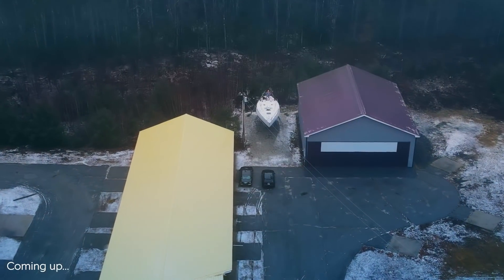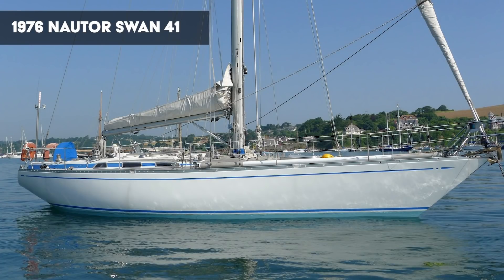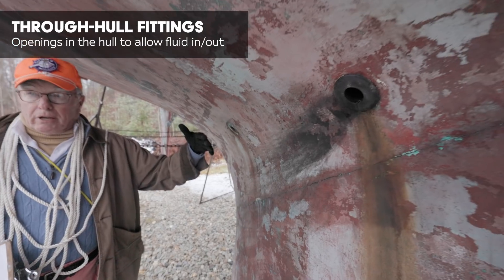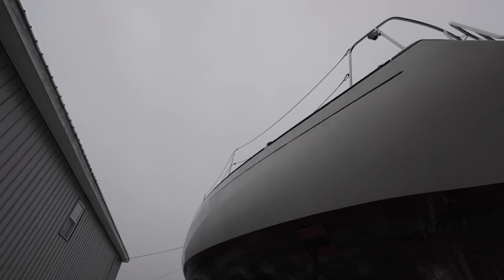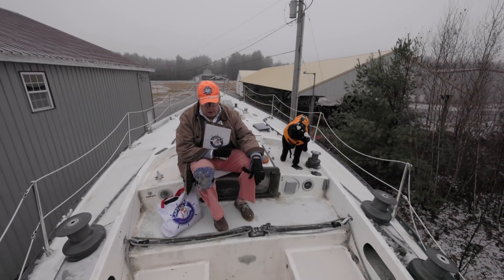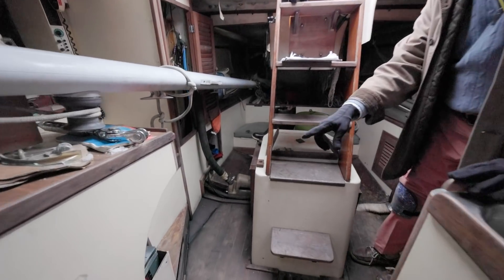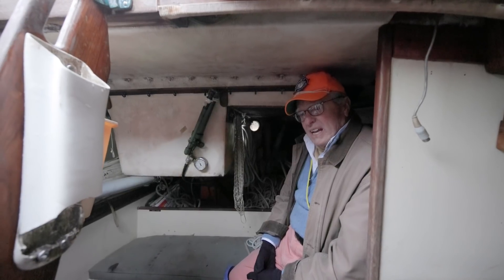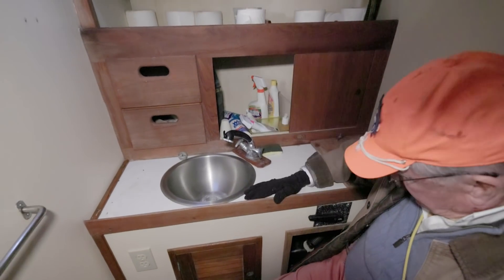$11,500 Racing CLASSIC! Sparkman & Stephens Tartan 41 EP 77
We've got another Sparkman & Stephens classic this week... with one catch... it's a project boat. It's a 1972 Tartan 41 for $11,500. We had high hopes because it was a reasonably priced Sparkman & Stephens vessel. It was last sailed only three years ago so our hopes were high!

Segments
00:00-02:53 Intro & Background
02:54-07:59 Hull
8:00-11:18 Cockpit & Controls
11:19-14:04 Foredeck
14:05-18:39 Main cabin, nav, galley
18:40-19:16 Engine
19:17- 20:13 Aft Quarter berths
20:14-22:28 V-berth & head
22:29-24:58 Wrap up